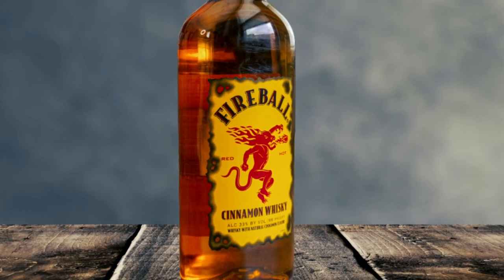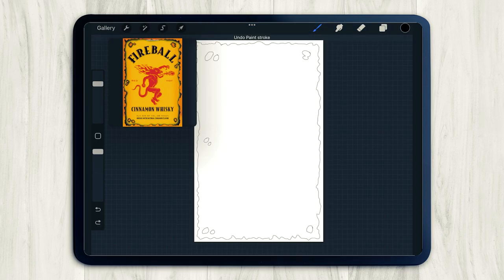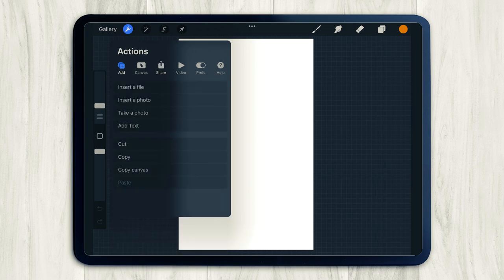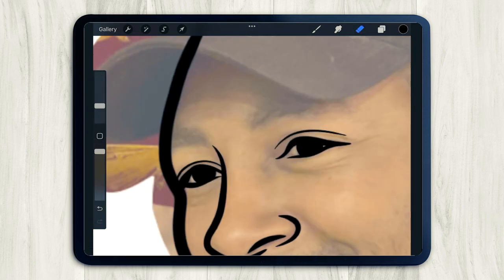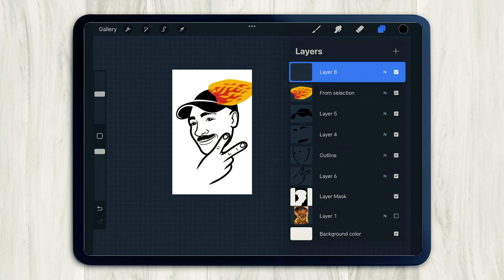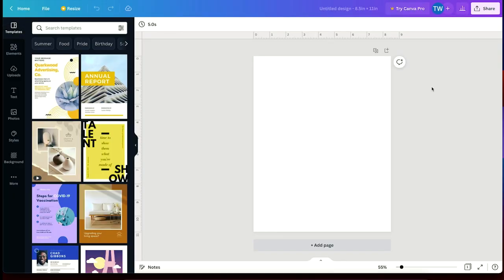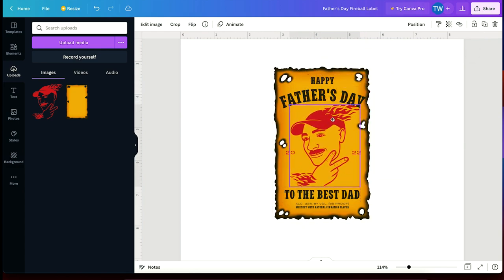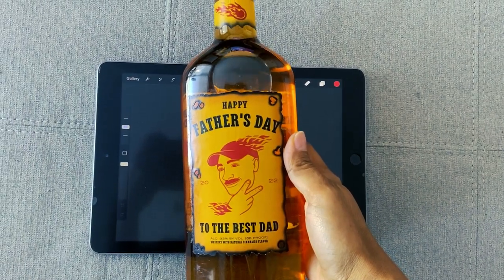DIY Fathers Day Gift Idea | How to Customize a Liquor Label *Procreate + Canva Tutorial*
Today I’ll show you how to use Procreate and Canva to create a DIY Fireball liquor label. This is an easy customized gift idea for father’s day, birthdays, or holidays. You can customize this label for almost any special occasion.

✨ TOOLS USED:
• Apple iPad 6th Gen (Outdated)
• Apple Pencil
• Screen Protector
• Procreate App

✨ Fonts Used:
• Lazord Slab Serif
• BD Slab

✨ BRUSHES USED:
• Fine Tip
• Technical Pen
• Soft Airbrush

✨ TIMESTAMPS
How to create a clipping mask in Procreate: 2:42
How to make background transparent in Procreate: 3:24
How to export a PNG in Procreate: 3:29
How to add an image into Procreate: 3:58
How to lower the opacity of a layer in Procreate: 4:33
How to upload into Canva: 10:05
How to turn on rulers in Canva: 10:29
How to curve type in Canva: 11:04
How to adjust the brightness, contrast and saturation in Canva: 12:17
How to download a PDF from Canva: 12:36

You must be 21+ to drink alcohol. Drink responsibly!